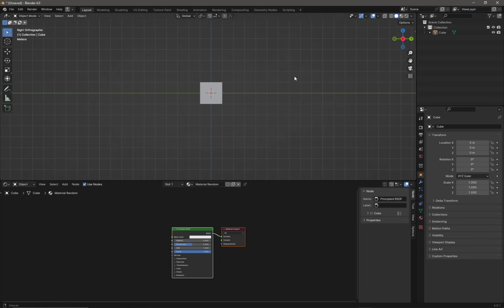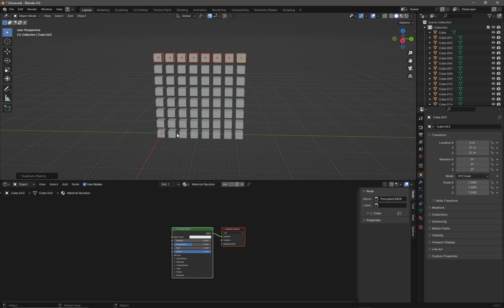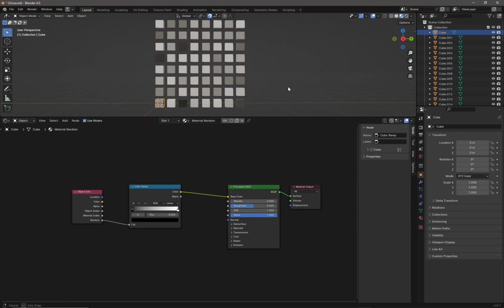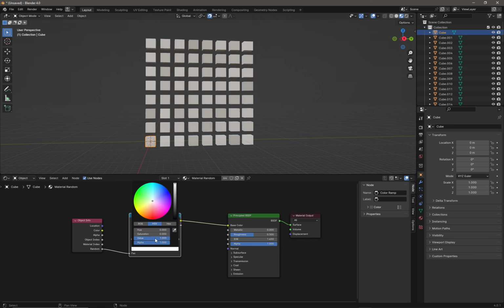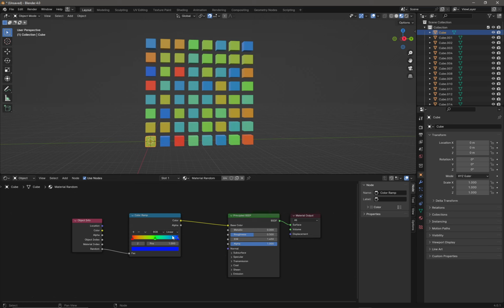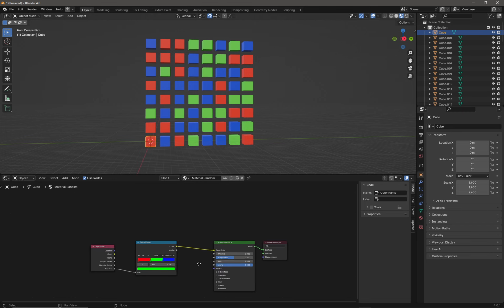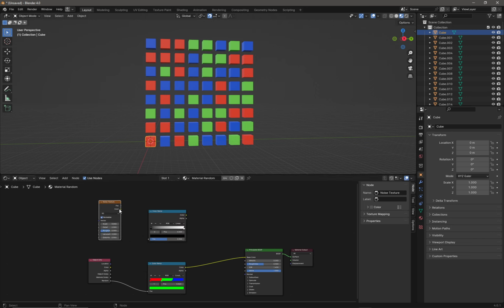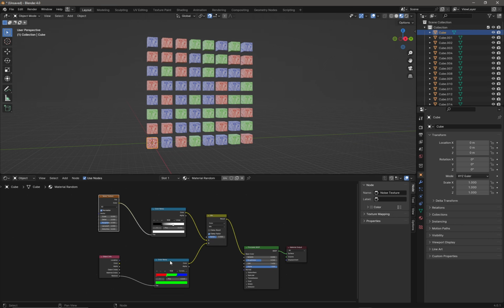Blender - Randomize Color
Blender 4.0 - Randomize color on a duplicated object with one shader.